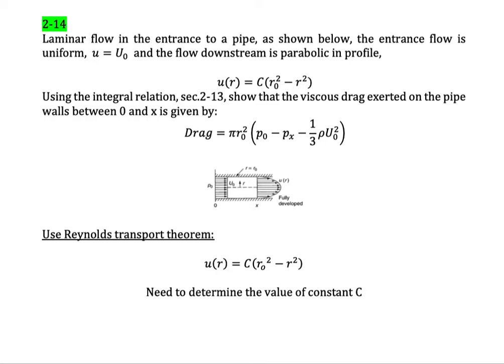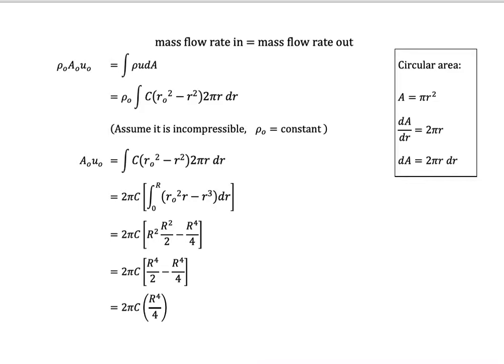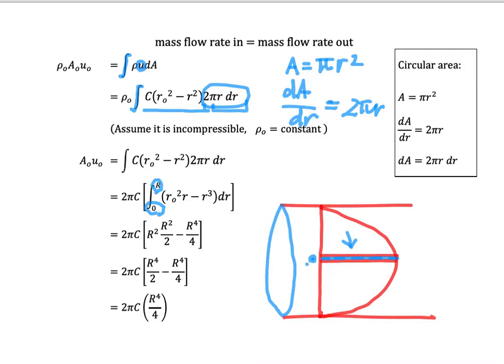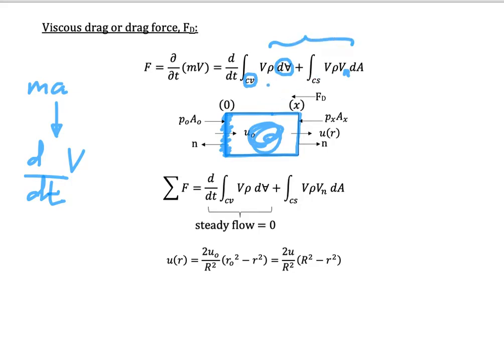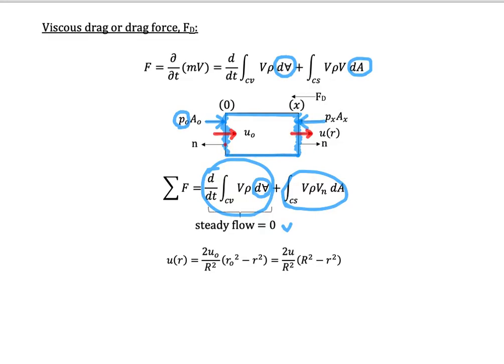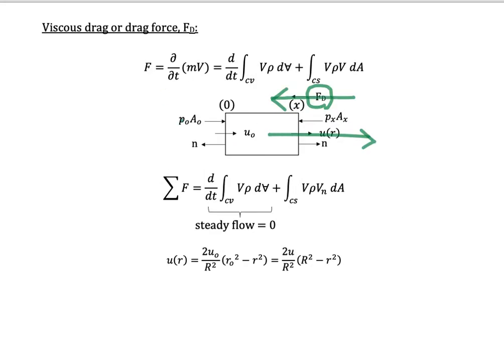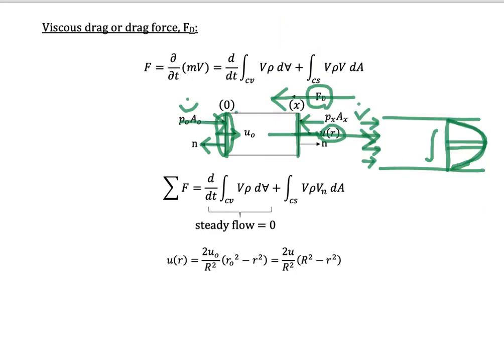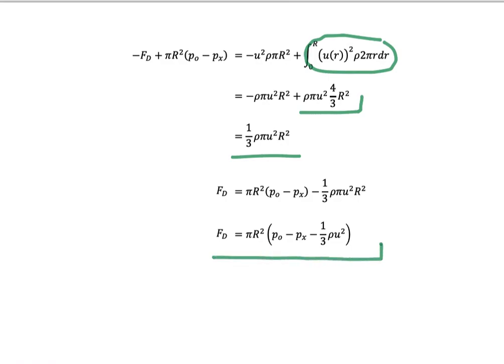Viscous flow - 9 Tutorial Reynolds transport theorem